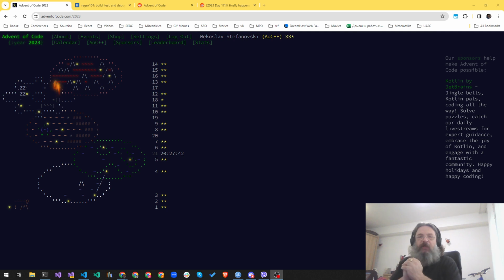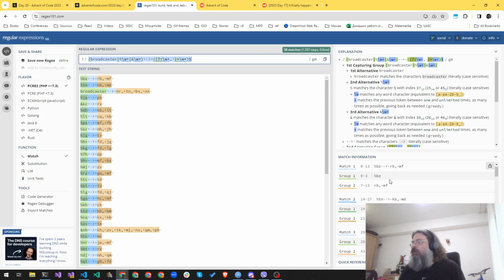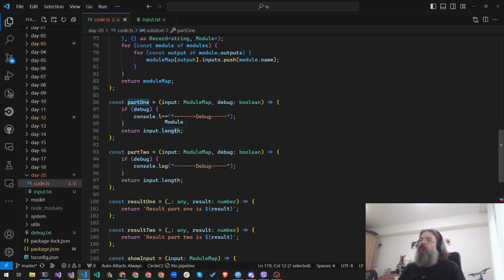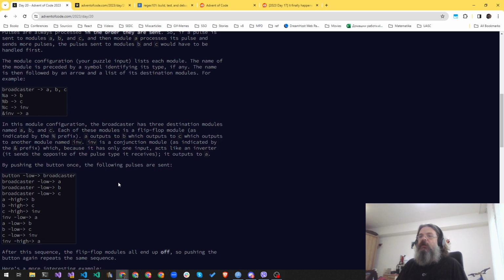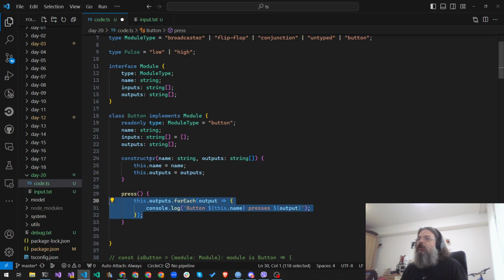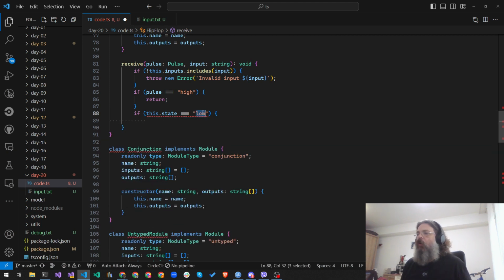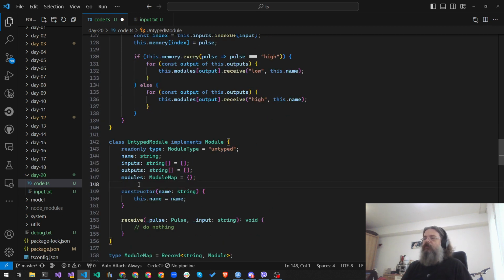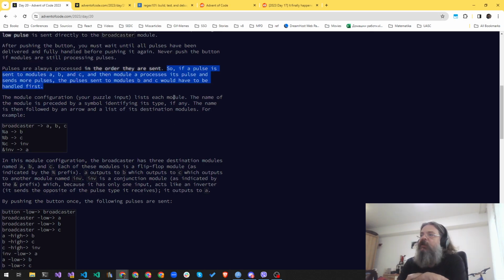Advent Of Code 2023 - Day 20 (Part I)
Day 20 - I love when we use our computer to simulate another computer (or a bunch of electronics, as is the case). However, I forgot that electronics need a clock signal, so we still don't have a star